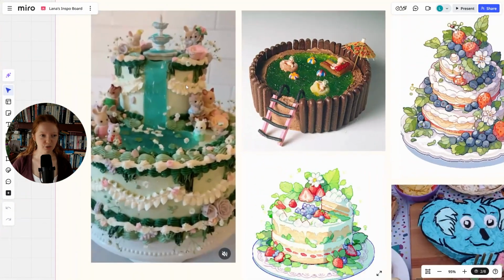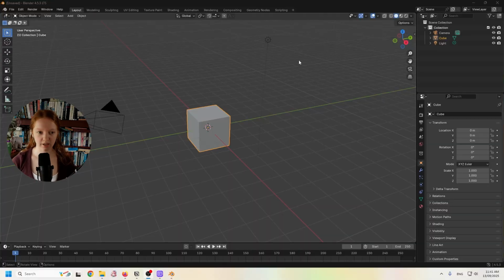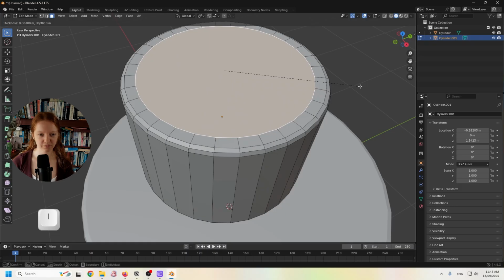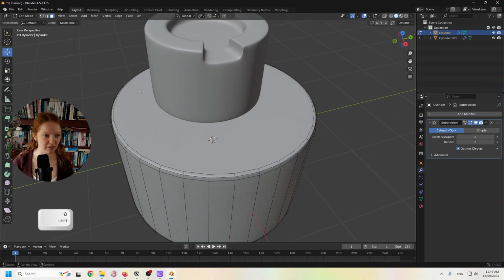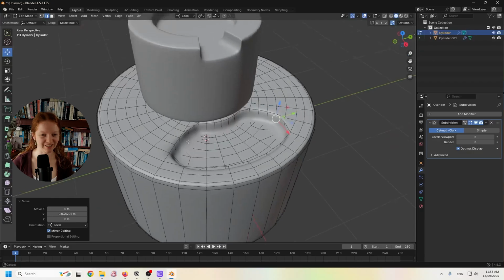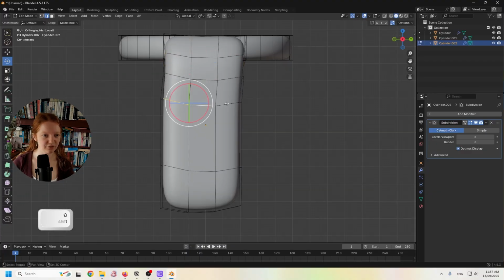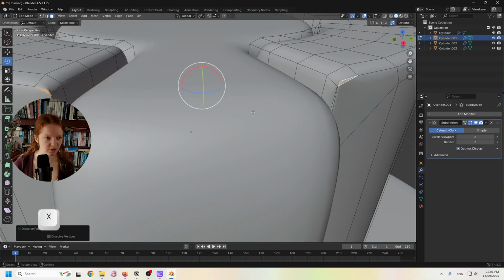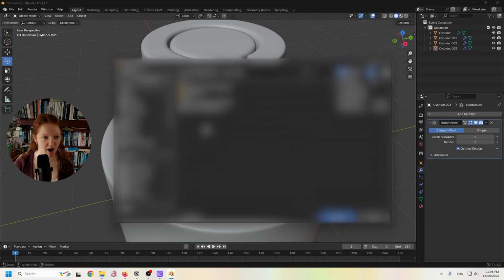Blender Beginner 4.5 Tutorial - Part 1: Modelling the Cake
Model the base for our cake in blender 4.5.3!